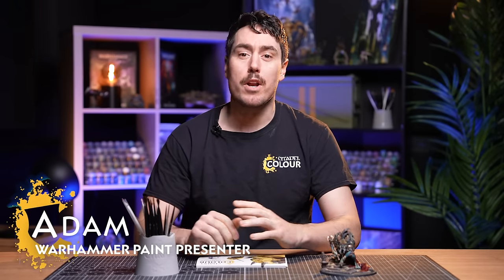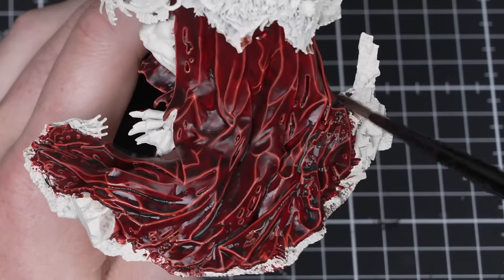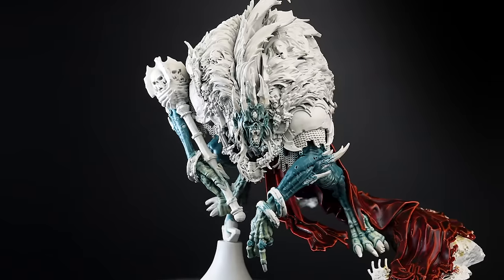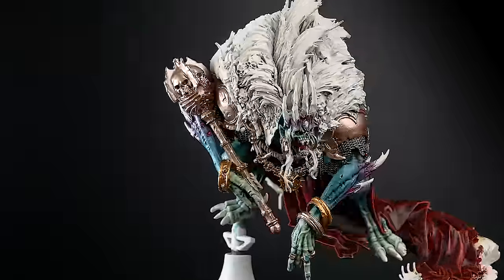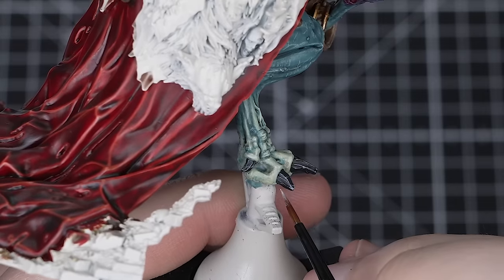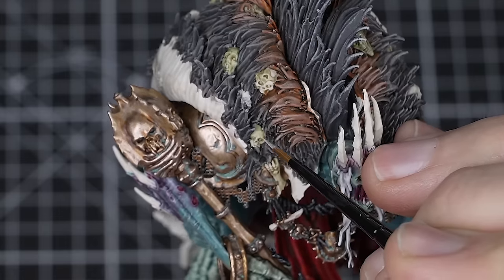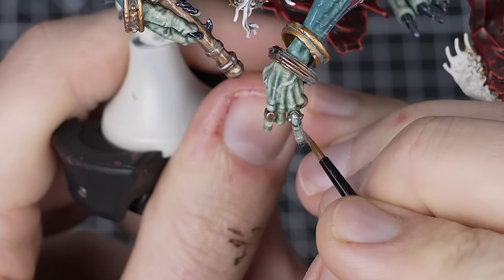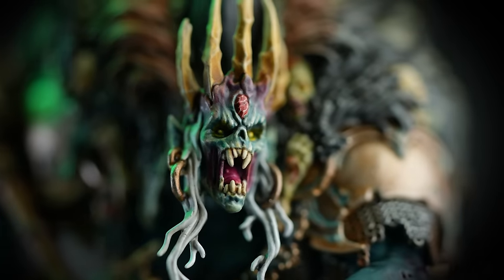How to Paint Ushoran Mortarch of Delusion | Advanced Level | Warhammer: Age of Sigmar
In this video, we'll be showing you how to paint Ushoran, the Mortarch of Delusion and ruler of the Flesh-eater Courts.

This monstrous vampire king deserves to really stand out as a centrepiece for your ghoulish army, so we'll be going over some awesome tips and tricks that will make your highlights catch the eye! These will cover everything from drybrushing, layering, edging and dot highlights!

If you're new to painting, our Citadel Colour Painting Essentials playlist hosts an array of beginner-friendly videos to help you get started